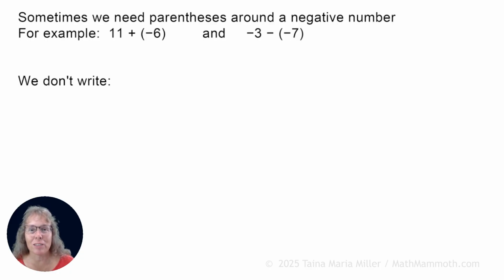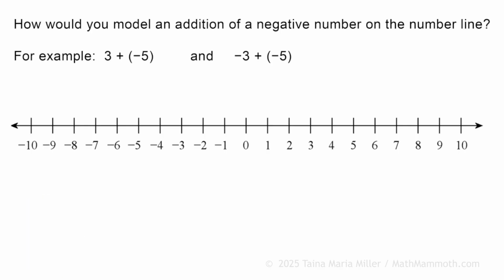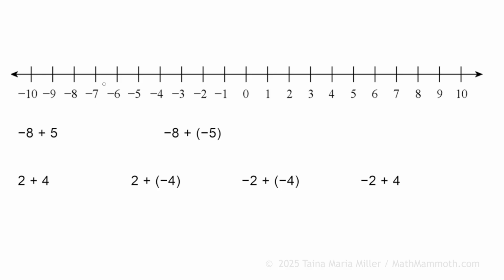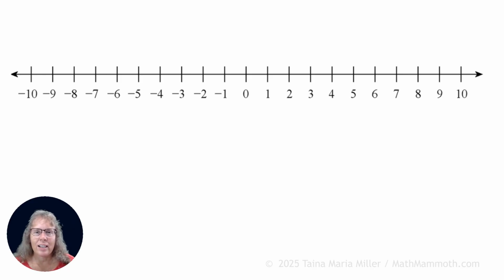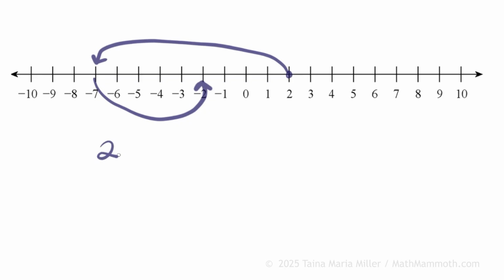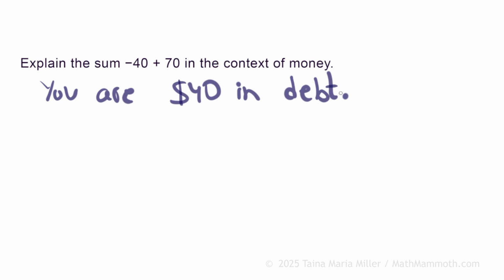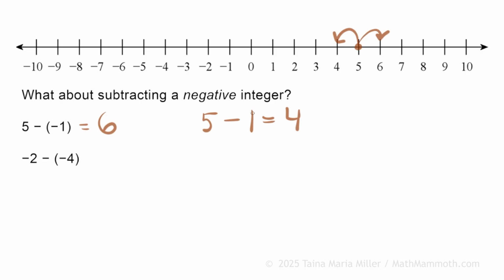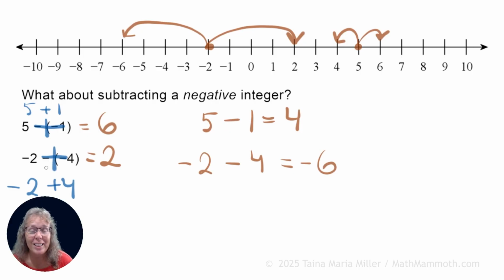Integer addition and subtraction on the number line, part 2 (7th grade math/prealgebra)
In this second part, we look at adding or subtracting a negative integer. First, adding a negative integer turns out to be the same as subtraction. For example, 4 + (-5) is the same as 4 - 5.

Subtracting a negative integer on a number line is an interesting situation. For example, if you compare 2 - (-6) with 2 - 6, surely the two cannot be the same. In 2 - 6, we start at 2 and go 6 steps to the left. In 2 - (-6), we also start at 2. The subtraction means we'd go to the left, BUT since it's a NEGATIVE number we're subtracting, that as if turns us the opposite way and we go RIGHT instead. So, it ends up being the same as 2 + 6.

Online activity - illustrate and practice addition and subtraction of integers on a number line: